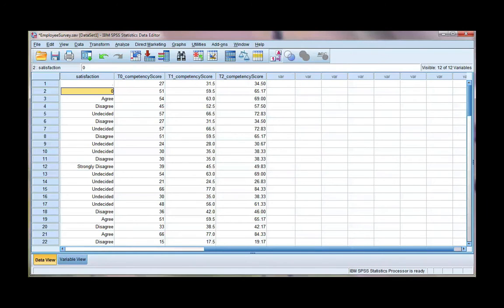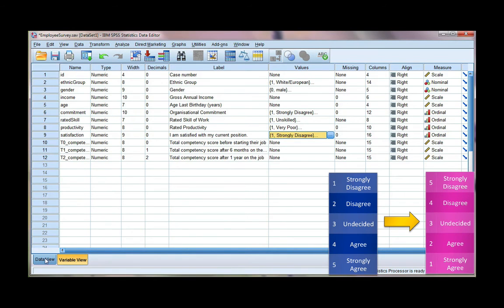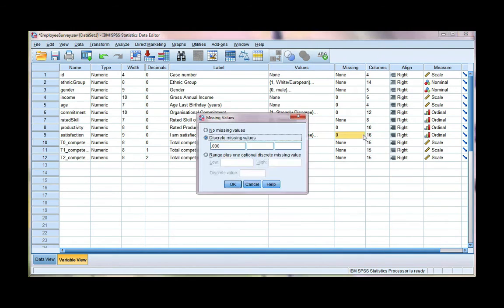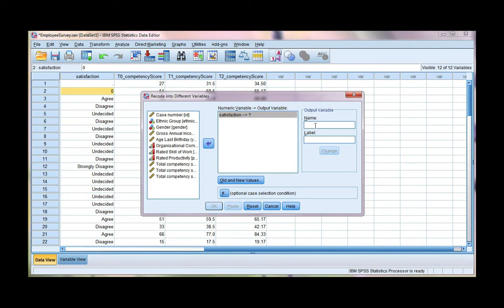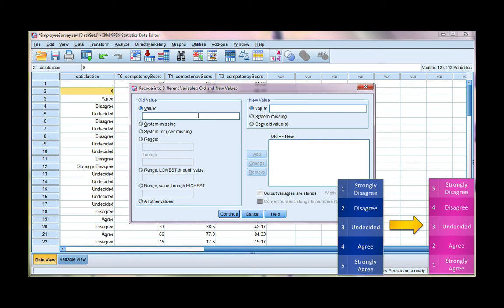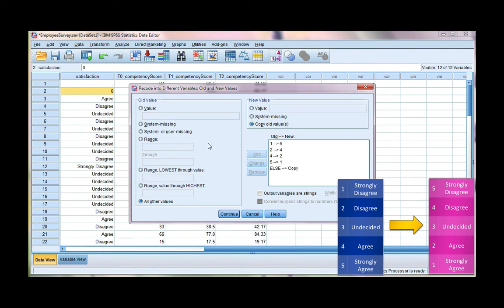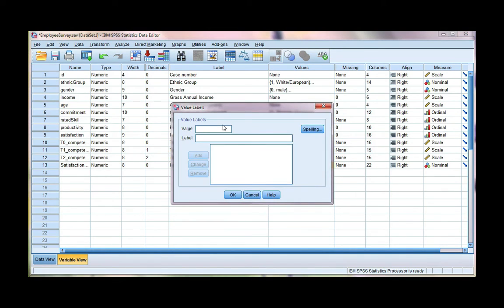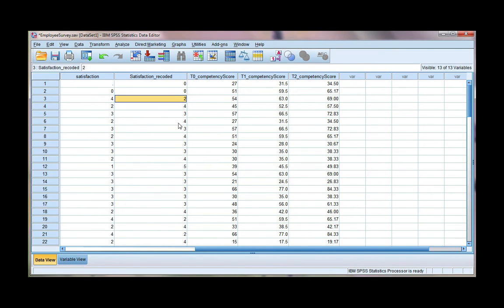Reverse the coding of an ordinal variable in SPSS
This example shows how to reverse code a likert scale question.  This is useful when we have a mix of positively and negatively worded questions from a questionnaire and you need to test for reliability.